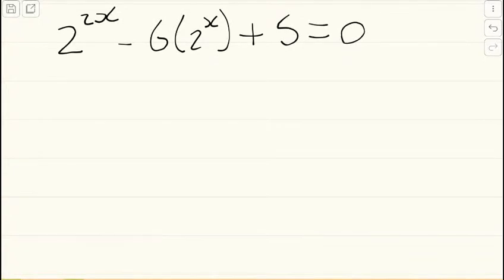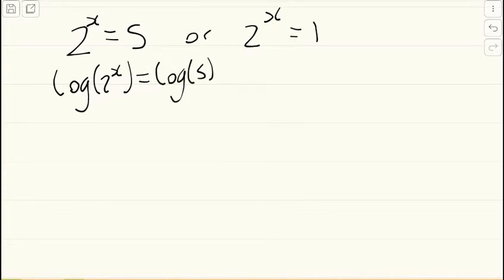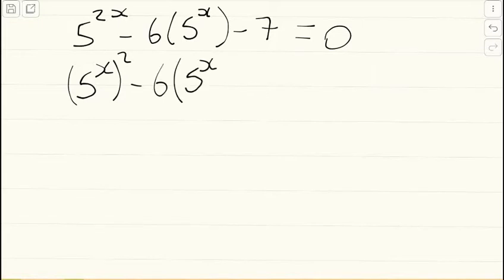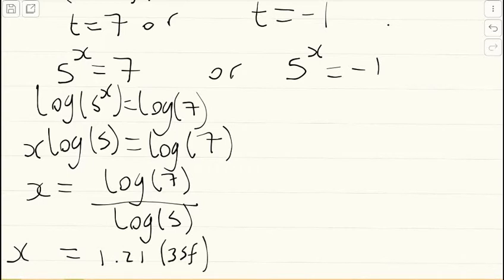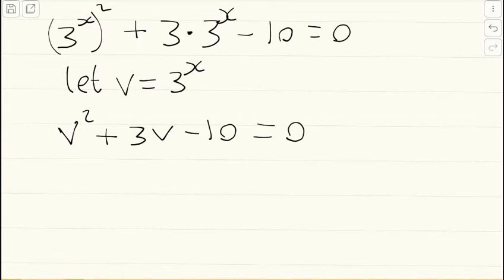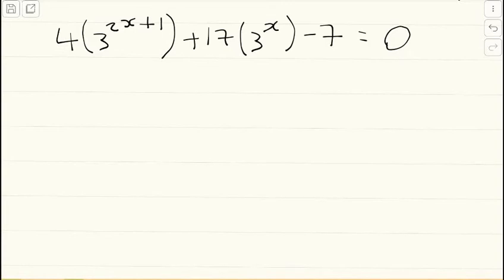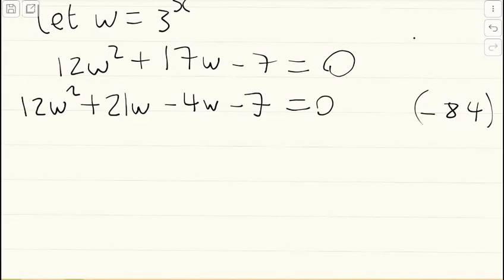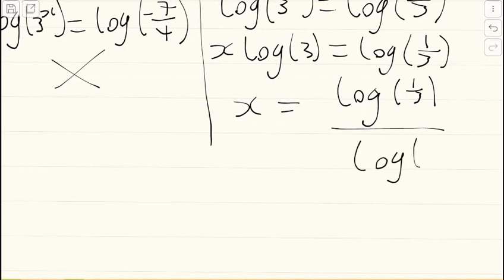Solving quadratics in disguise (leading to logs) - AS level Maths